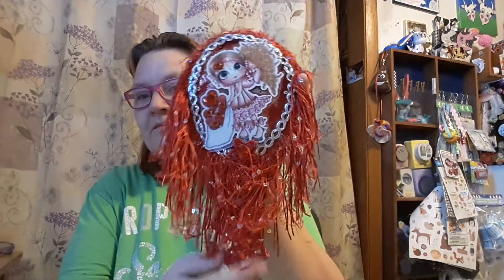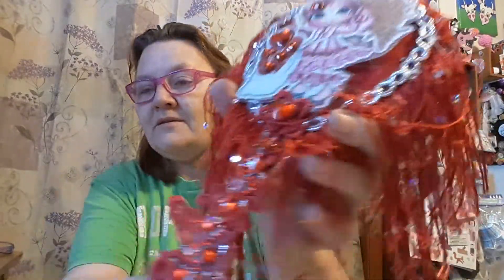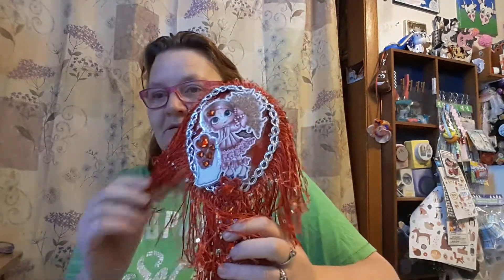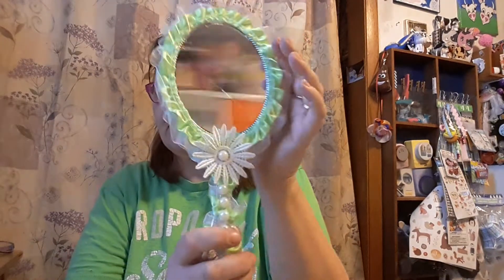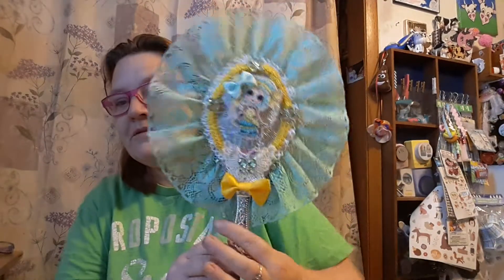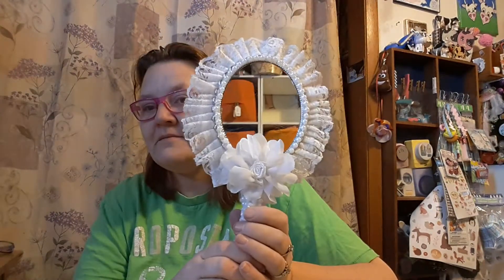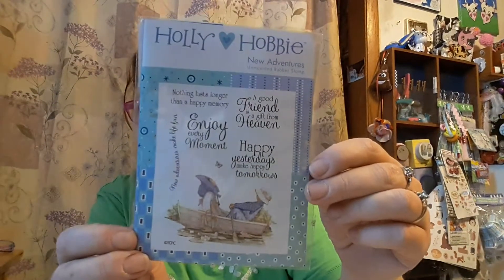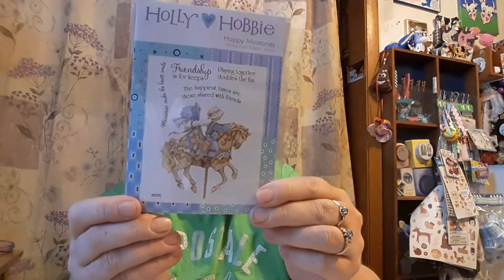Last Night Live Video Project Share and A Order